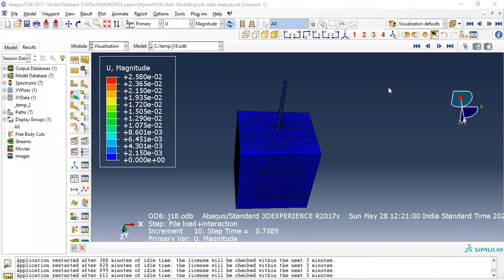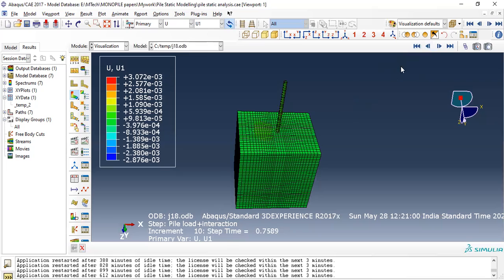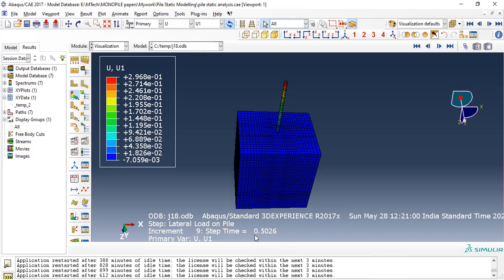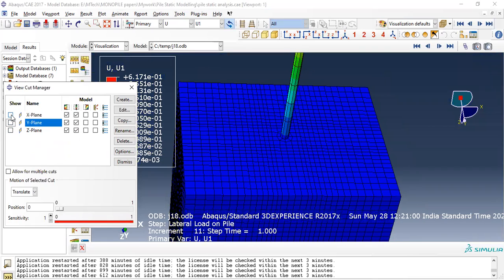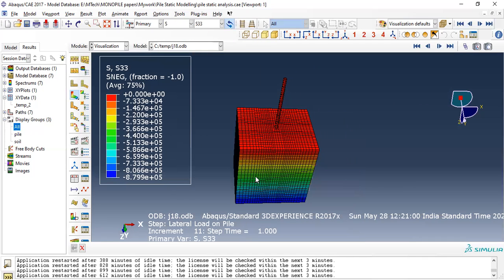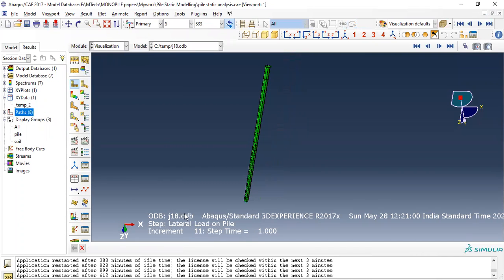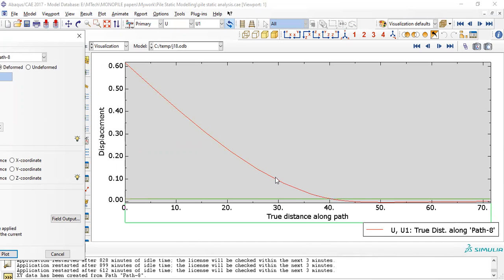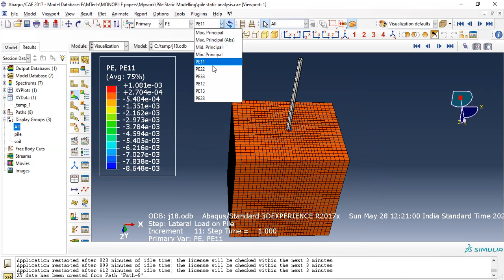How to see Results? Get Displacements along the Pile length.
Did you find it too complicated to plot displacement curve along the pile length in ABAQUS? Follow this video and get the insights!